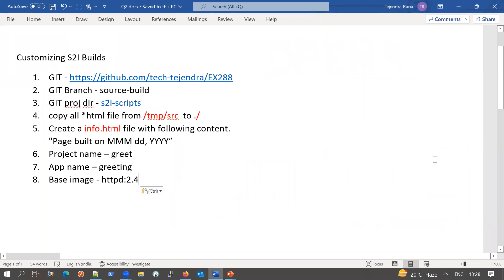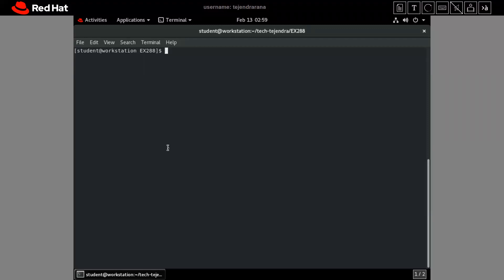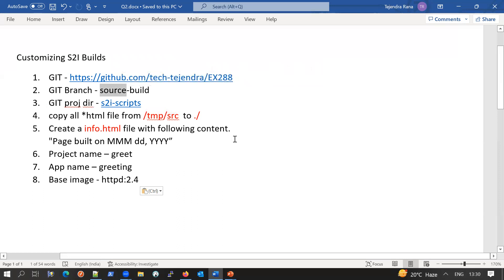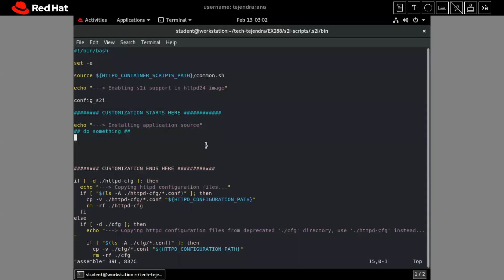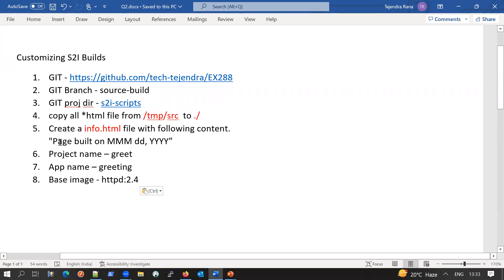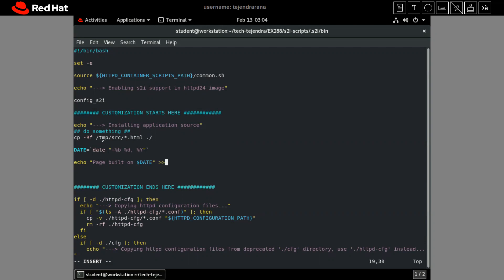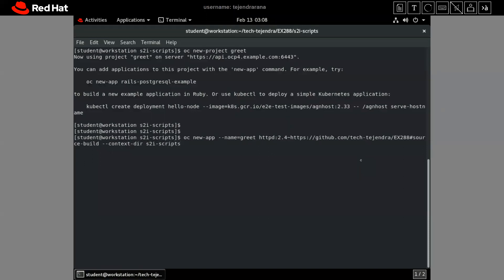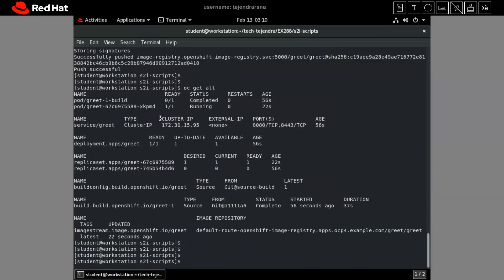RedHat OpenShift Ex288 Exam preparation - Customizing S2I Builds solution. Exam 288 questions